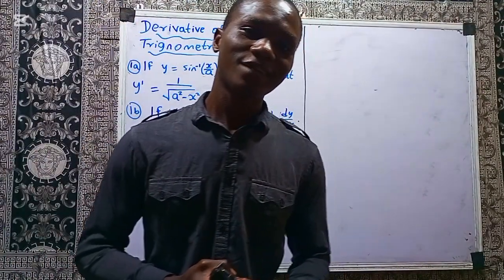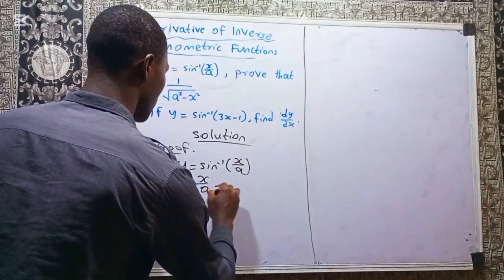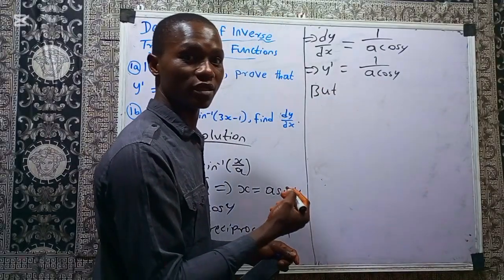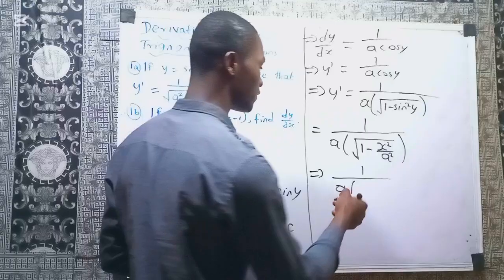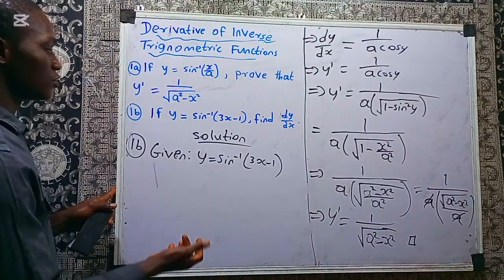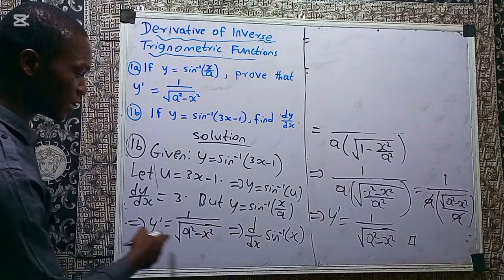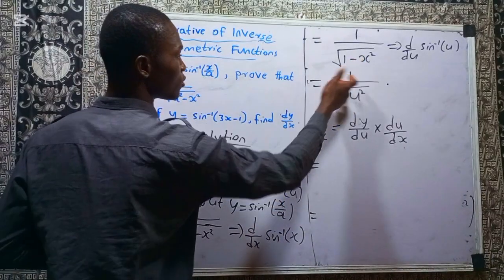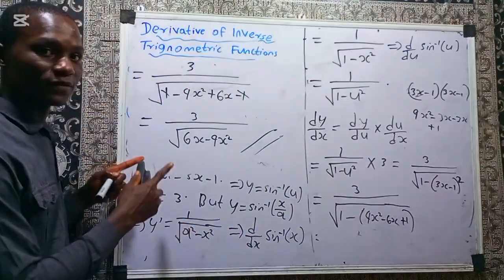Derivative of Inverse Trigonometric functions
Derivative of Inverse Trigonometric functions part 1